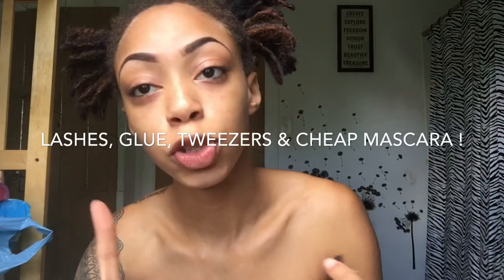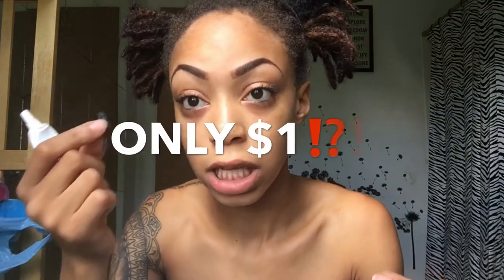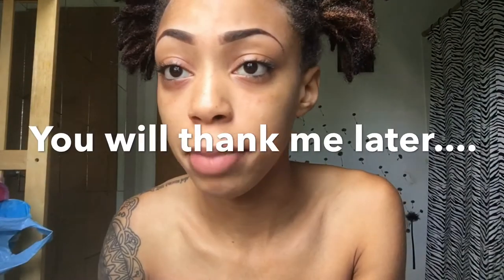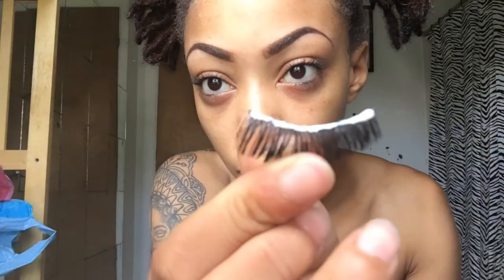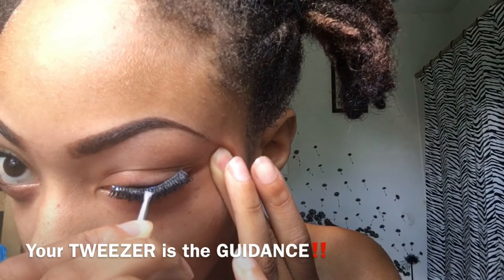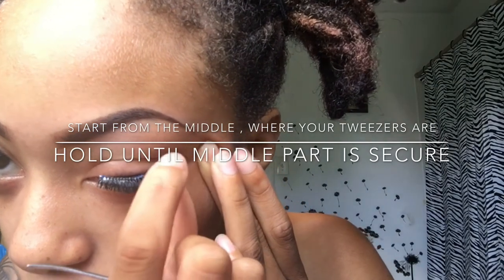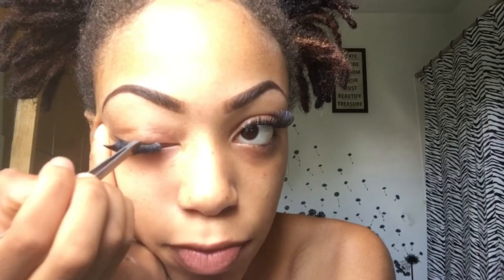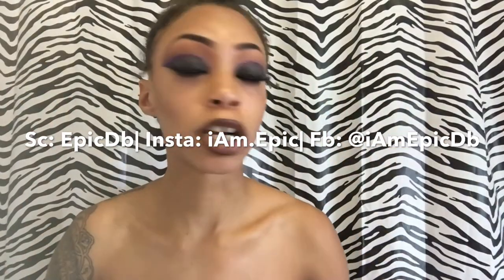Fleek Those $1 Lashes, Ladies! EpicDB Style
This is a short fun, understandable tutorial on how I simply apply my lashes‼️ I hope you guys get some help from my video.